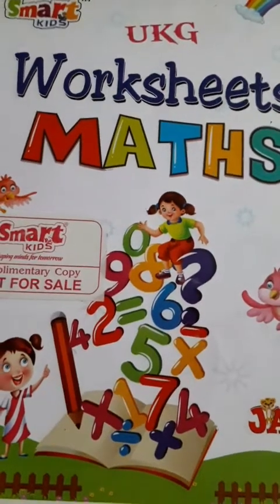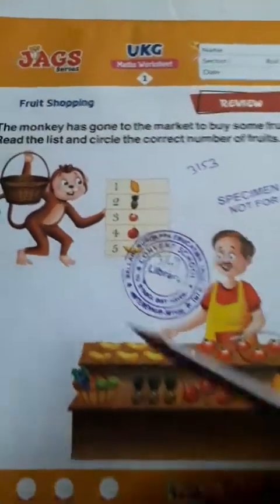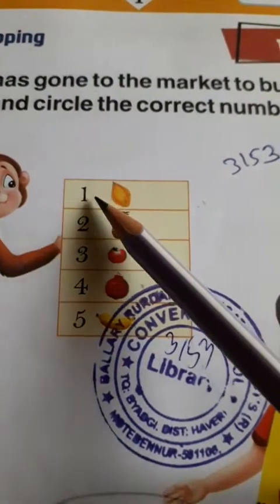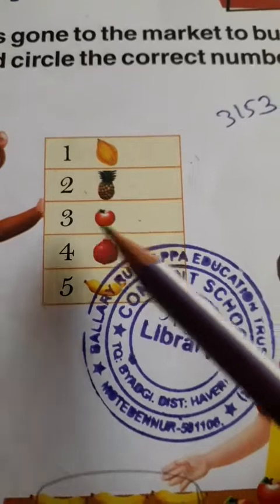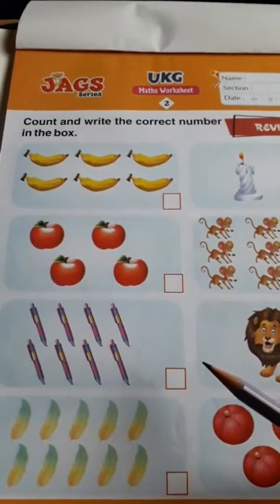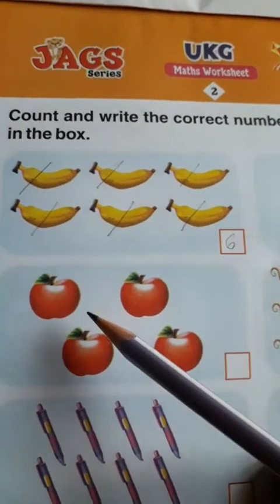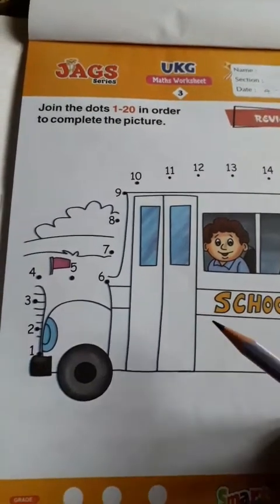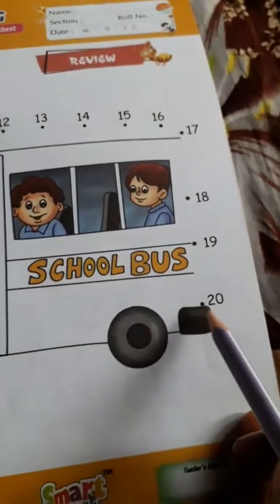Day 3 b